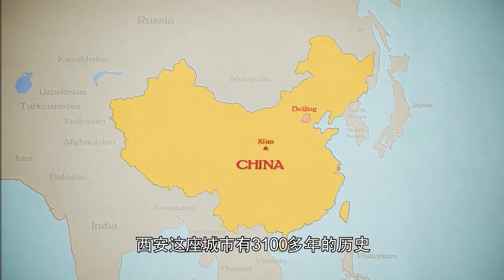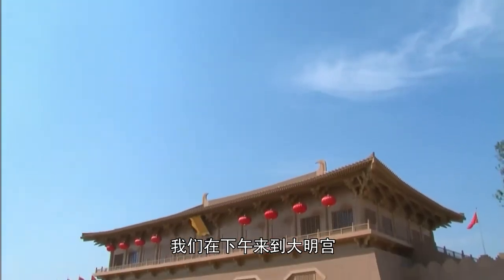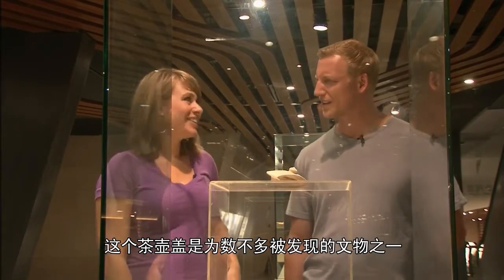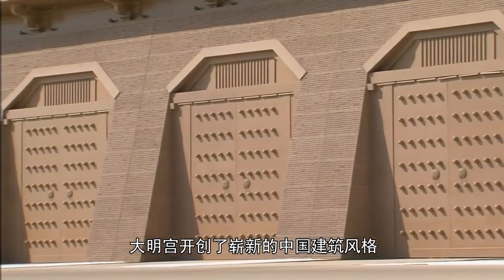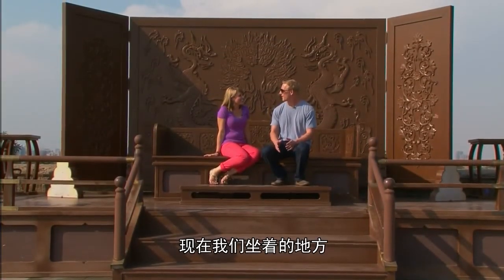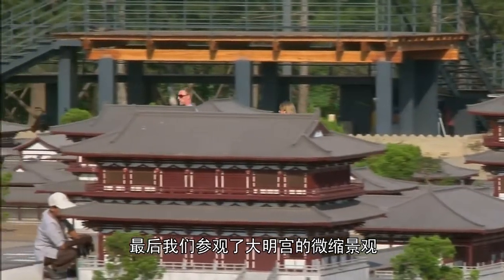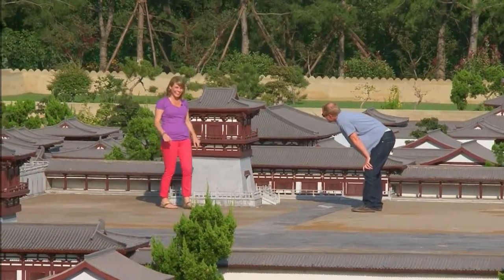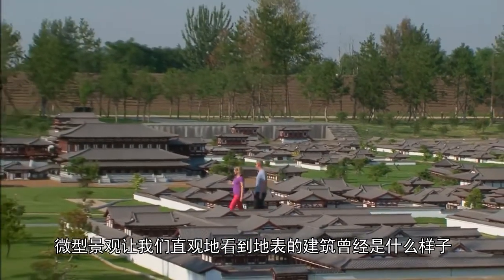Daming Palace in Xi'an 西安大明宫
China has a long history, and to better understand China, one has to go back to its cultural heritage. Check out the playlist for more about China's cultual heritage

Daming Palace was the imperial palace complex of the Tang dynasty, and served as the residence of the Tang emperors for more than 220 years. Michelle and Alex, two archaeologists from Berkeley, California are visiting the archaeological site. Let's follow them to take a look at this splendid place.